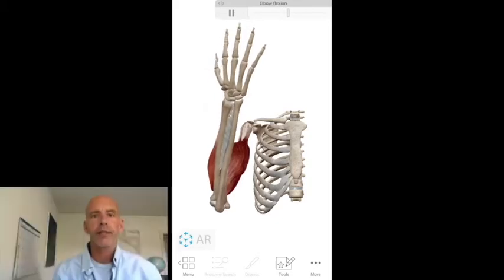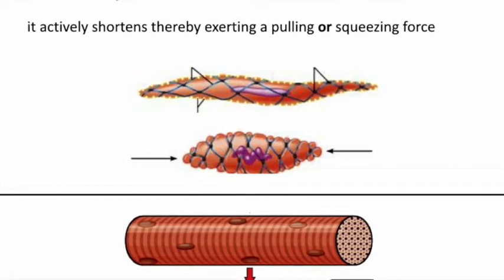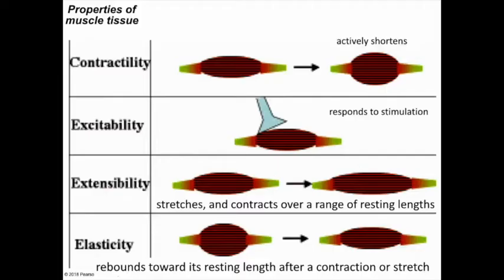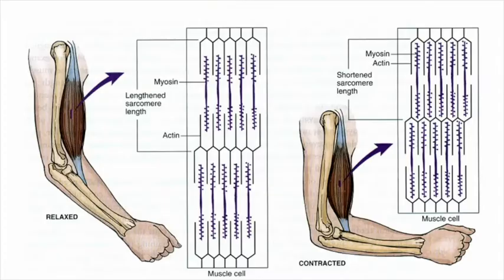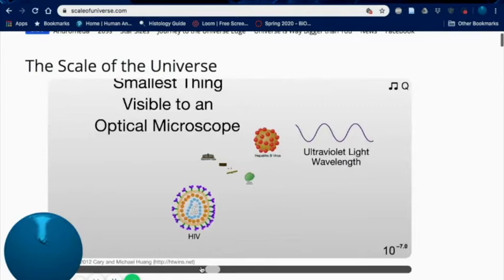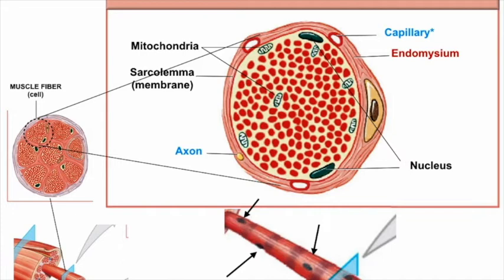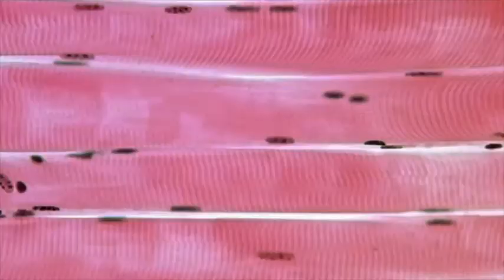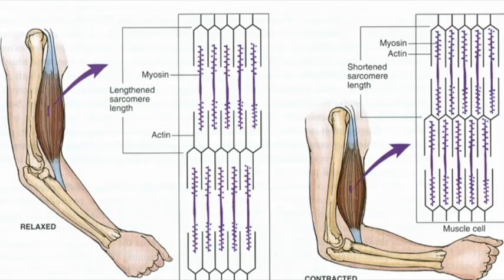Lecture 10.2A Muscle tissue properties, Intro to Microanatomy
Features brief overview of muscle tissue, and begins to look deeper inside the muscle for the contractile machinery.